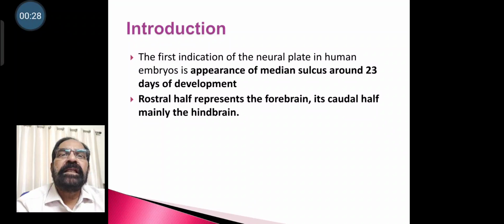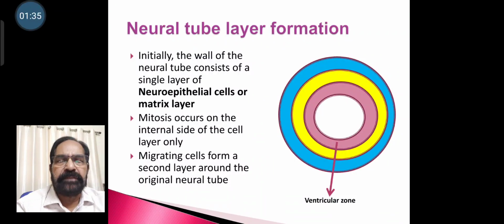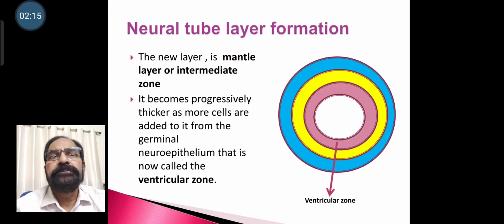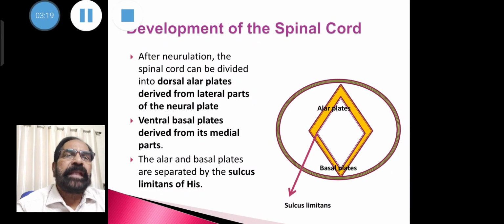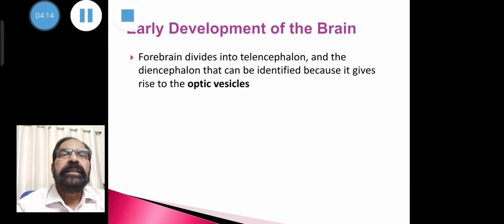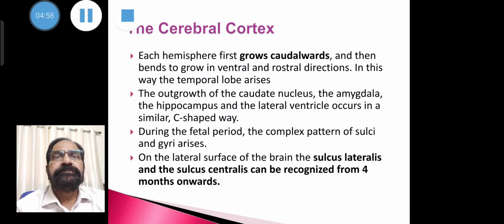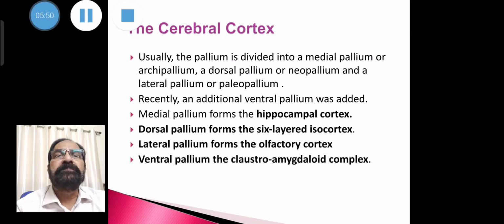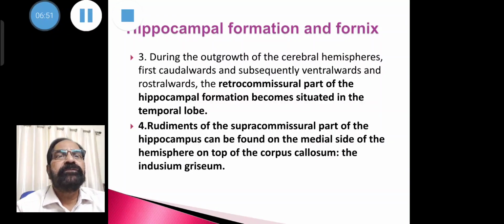15. Development of brain structures